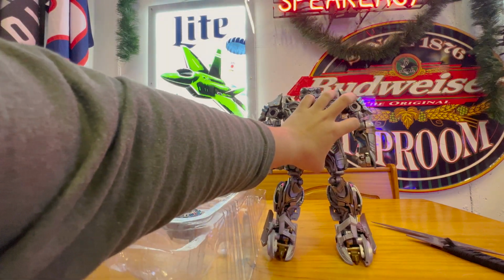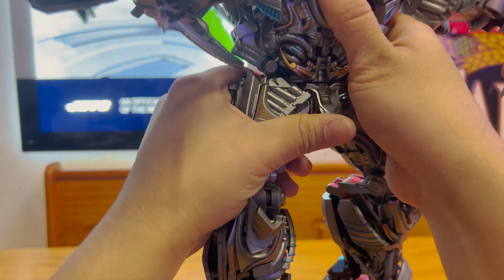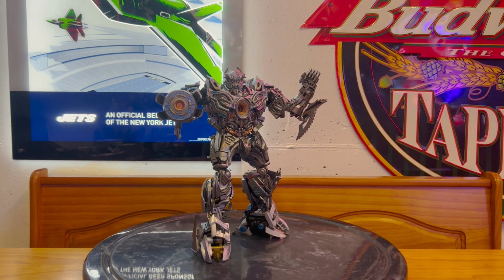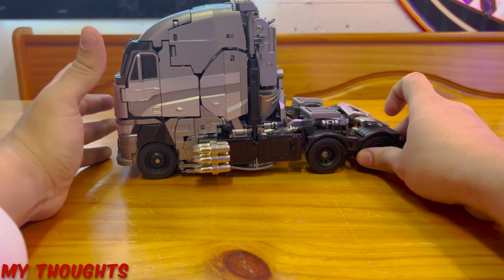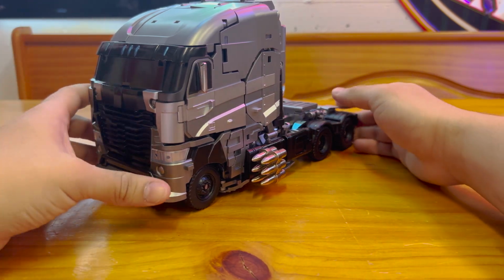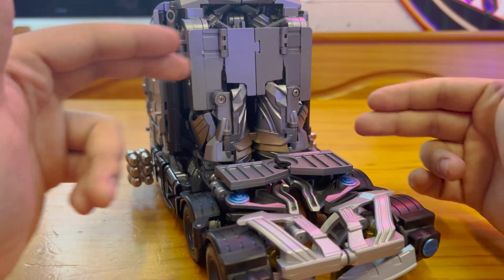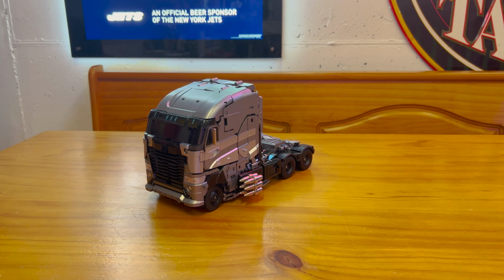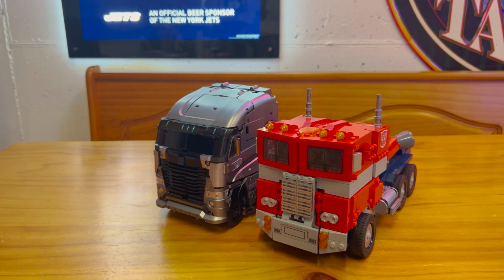Unboxing AOE GAVALTRON FURY LEADER NERO FL-01 BMB 4TH Party Oversized Review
This figure was absolutely amazing when seeing his robot mode and his truck mode. Not a fan of the transformation but it gets the job done when looking at the result. This figure has Die Cast and has some weight to it being around 13 inches or so. I consider this a great alternative to the unique toys if you're looking for something bigger to scale with your collection. I got this from show z store which you guys should check out they have amazing sales and transformers figures there for reasonable price, link will be below. Road to 1000. The links are below to where you can find this figure and my channel.

My Channel:  @lionboss4228  ​